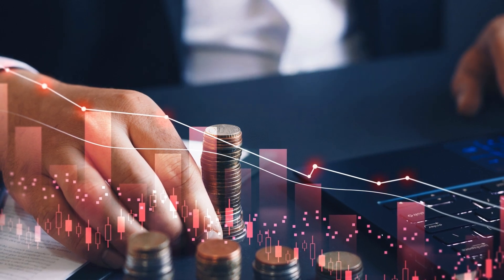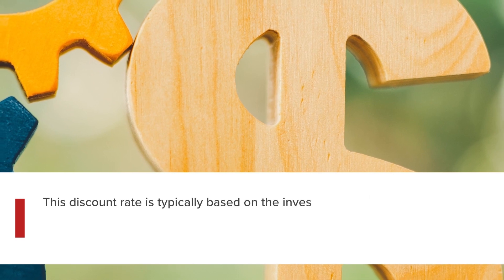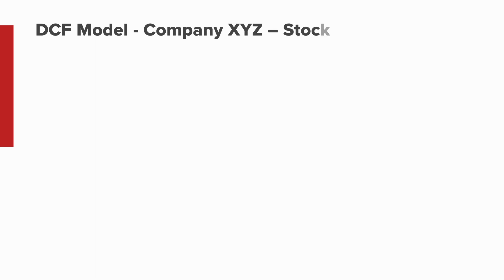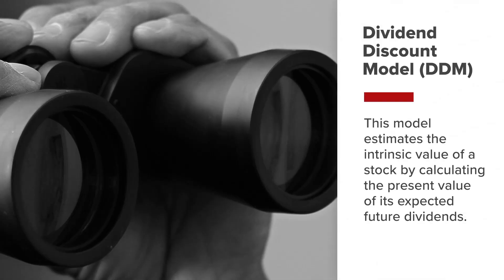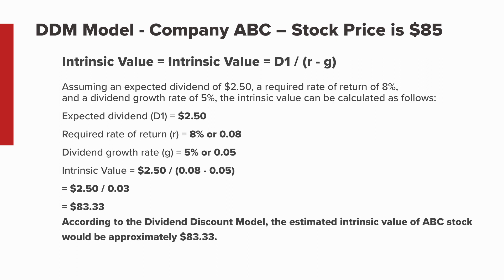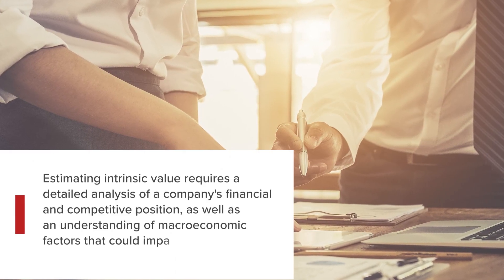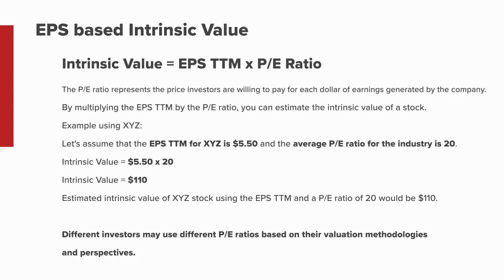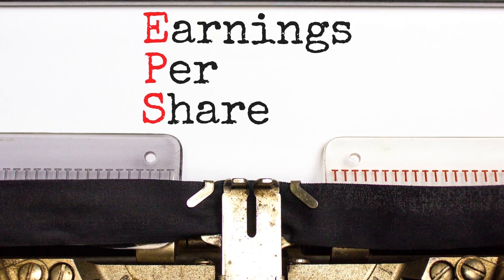What is the Intrinsic Value of a Stock?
Explore a stock’s intrinsic value, which is a measure of what a stock is worth, independent of its current market price. It represents the perceived, although subjective, true value of the stock based on an analysis of its financial data, prospects, and other factors that can influence its price.